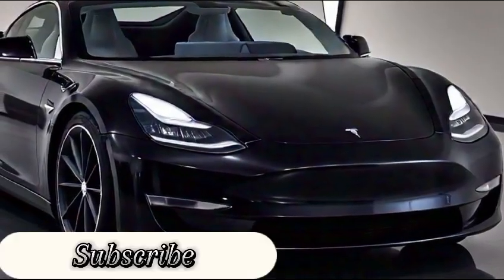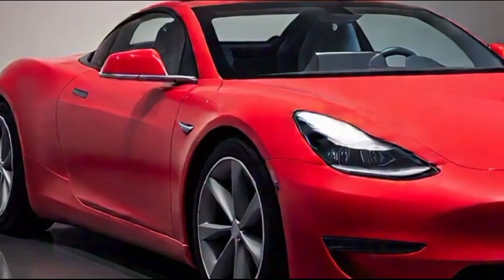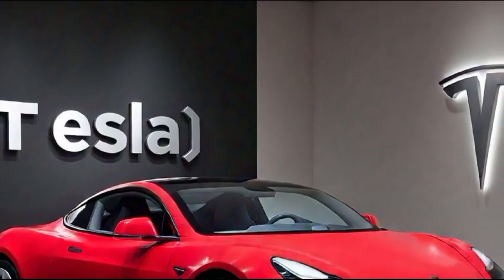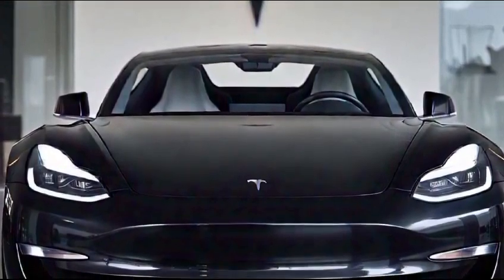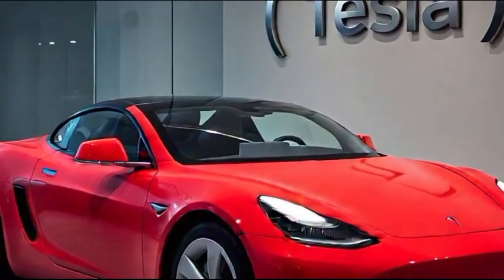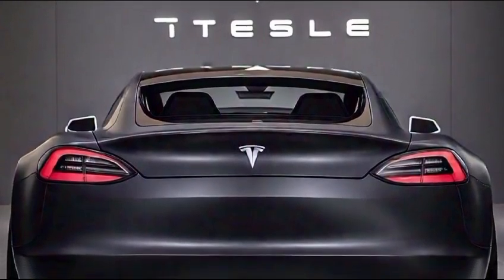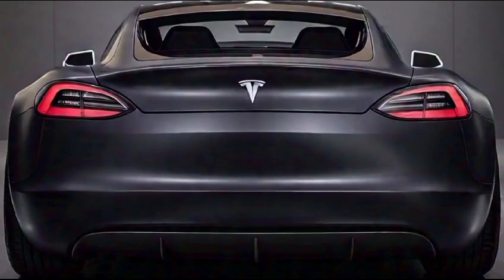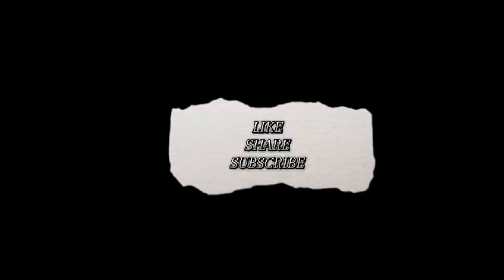Exploring the 2025 Tesla Roadster: The Future of Electric Supercars@MDCarsBikes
Description
The 2025 Tesla Roadster is a revolutionary electric sports car that redefines speed, efficiency, and luxury. Boasting a sleek aerodynamic design, the Roadster is equipped with Tesla’s cutting-edge electric powertrain, achieving a top speed of over 250 mph and a 0-60 mph acceleration in just 1.9 seconds. With an estimated range of 620 miles on a single charge, it blends thrilling performance with long-distance practicality. Advanced features like the SpaceX package and autopilot make the 2025 Tesla Roadster a technological marvel, ensuring a driving experience that is both exhilarating and eco-friendly.

Titles
 1. “Exploring the 2025 Tesla Roadster: The Future of Electric Supercars”
 2. “Tesla Roadster 2025: A Blend of Speed, Style, and Sustainability”
 3. “Why the 2025 Tesla Roadster Redefines Performance”
 4. “Top Features of the 2025 Tesla Roadster You Need to Know”
 5. “The Tesla Roadster 2025: EV Innovation at Its Finest”
 6. “Tesla Roadster 2025 Review: Speed Meets Sustainability”
 7. “Tesla Roadster: Breaking Barriers in the Electric Supercar World”
 8. “What Makes the 2025 Tesla Roadster a Game-Changer?”
 9. “The Ultimate Guide to the Tesla Roadster 2025 Model”
 10. “Tesla Roadster 2025: Elevating the Standard for Electric Sports Cars”

 • Tesla Roadster specs
 • 2025 Tesla Roadster price
 • Tesla Roadster top speed
 • Tesla Roadster release date
 • Roadster SpaceX package
 • Tesla electric sports car
 • Roadster acceleration
 • Tesla Roadster range
 • Tesla Roadster interior
 • EV supercars comparison
 • Tesla Roadster driving modes
 • Tesla autopilot features
 • Tesla Roadster long-range EV
 • Best electric sports cars 2025
 • Roadster vs gas-powered supercars
 • Tesla battery technology 2025
 • Tesla Roadster design features
 • High-performance EVs 2025
 • Tesla Roadster charging options
 • Tesla supercharging network
 • Tesla Roadster customization
 • Roadster handling and performance
 • Tesla Roadster safety features
 • Tesla luxury vehicles lineup
 • Tesla Roadster aerodynamic design
 • Electric vehicles with SpaceX package
 • Tesla Roadster ownership benefits
 • Roadster EV maintenance
 • Upcoming Tesla models 2025
 • Tesla Roadster competitive analysis

Reasons to Watch the Tesla Roadster 2025
 1. Record-breaking acceleration from 0-60 mph in 1.9 seconds.
 2. Over 250 mph top speed, rivaling traditional supercars.
 3. Longest EV range of 620 miles on a single charge.
 4. Stunning aerodynamic design built for performance.
 5. SpaceX package for enhanced speed and handling.
 6. Fully electric, contributing to zero emissions.
 7. Advanced Tesla autopilot technology.
 8. Spacious and luxurious interior for a supercar.
 9. Cutting-edge battery technology.
 10. Industry-leading safety features.
 11. Eco-friendly materials in construction.
 12. Competitive pricing for its class and features.
 13. Tesla’s unparalleled charging infrastructure.
 14. Instant torque delivery for thrilling performance.
 15. Minimal maintenance compared to combustion cars.
 16. Head-turning design with futuristic aesthetics.
 17. Tesla’s commitment to innovation and sustainability.
 18. Usability for both daily drives and track days.
 19. Enhanced customization options for buyers.
 20. A status symbol for EV enthusiasts.
 21. Improved thermal management for sustained performance.
 22. Perfectly balanced weight distribution for superior handling.
 23. Connectivity features with over-the-air updates.
 24. Industry-defining electric drivetrain engineering.
 25. Integration with Tesla’s smart ecosystem.
 26. Rare blend of practicality and high-end performance.
 27. High resale value due to Tesla’s reputation.
 28. Strong community of Tesla Roadster enthusiasts.
 29. A glimpse into the future of electric mobility.
 30. Redefines what’s possible in the automotive industry.